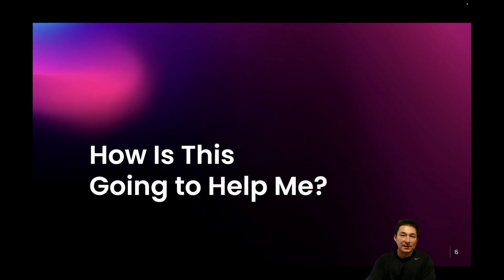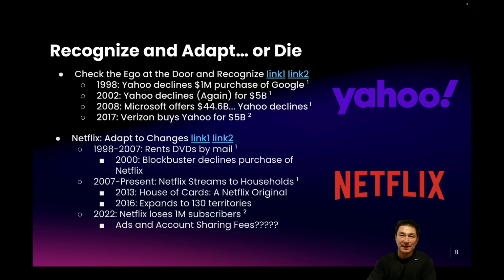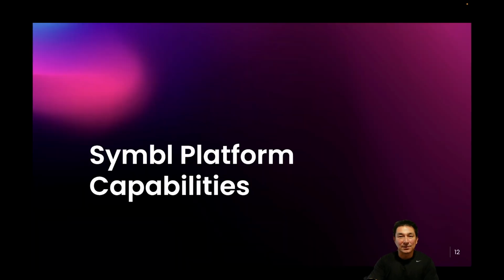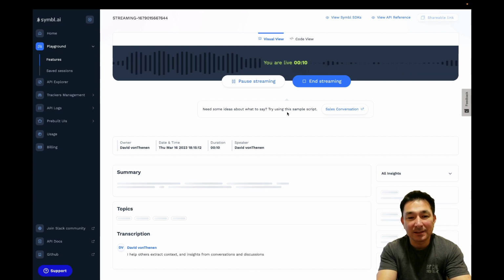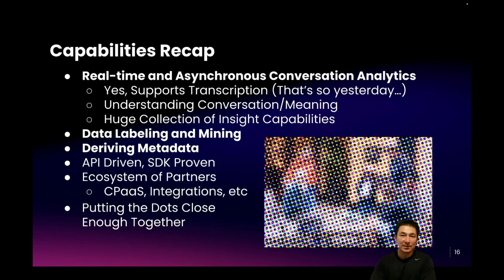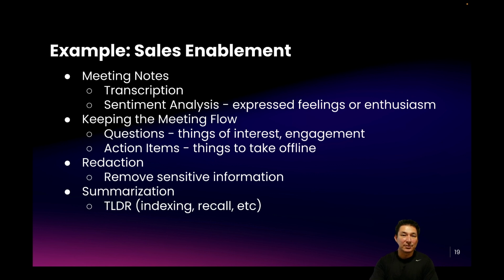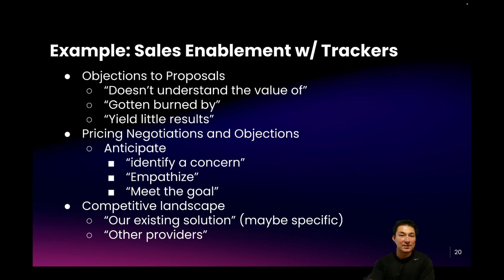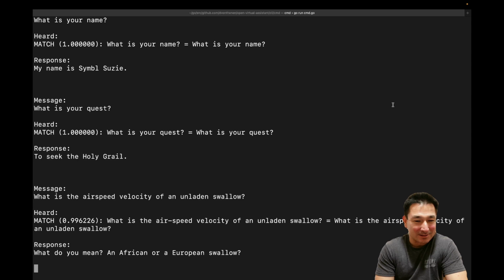Training Series: Meet Symbl.ai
This video covers the Symbl.ai Platform and it's capabilities. We will discuss various real-world use cases and then use them in a real-world example. Next, we will do a deep dive and cover some APIs as they relate to topics. Finally, we will cover How-To's, as in how to build applications and solutions using the SDKs. Plus, have tutorials and more resources.

Chapters:
00:00 Intro
00:26 Agenda
00:53 Meet Symbl.ai
02:45 How is Symbl.ai Going to Help Me?
07:30 Symbl Platform Capabilities
12:41 Exploring Use Cases with an Applied Example
15:38 Demo
19:42 Outro